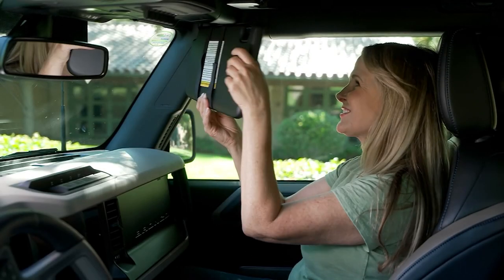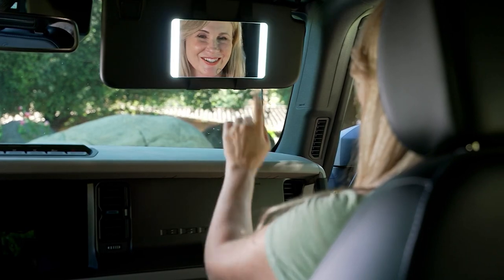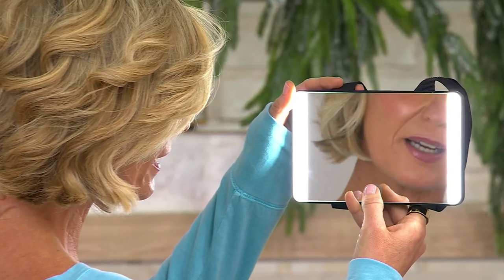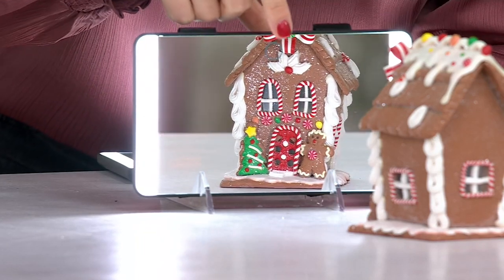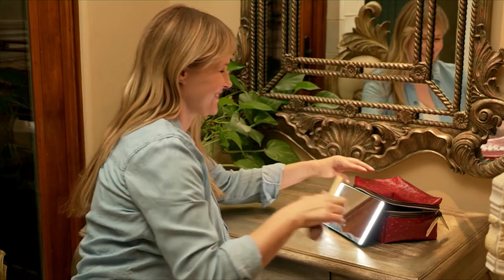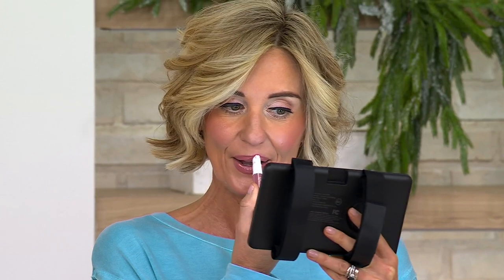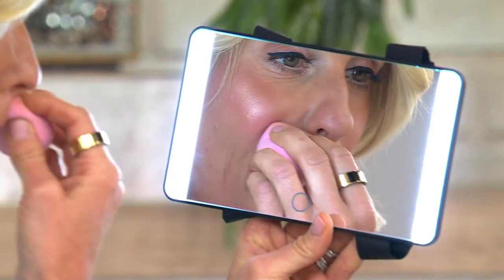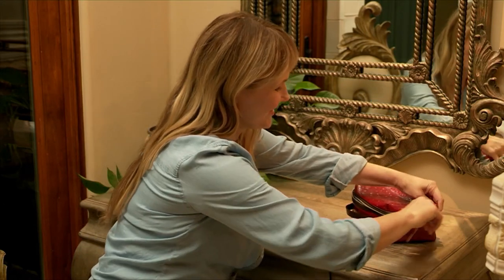Esses Automotive By Bernini LED On-the-Go Car Visor Mirror on QVC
Esses Automotive By Bernini LED On-the-Go Car Visor Mirror

Straining to check your look in the rearview mirror? Make it easy to get a full view while you're on the go with this car visor mirror. It easily attaches to any vehicle's visor and offers three light modes, so you can clearly see in any lighting condition. (Recharge right inside your car with the included cord!) From Esses.